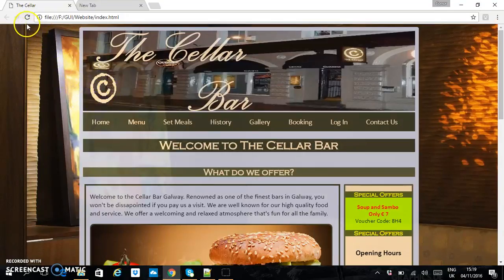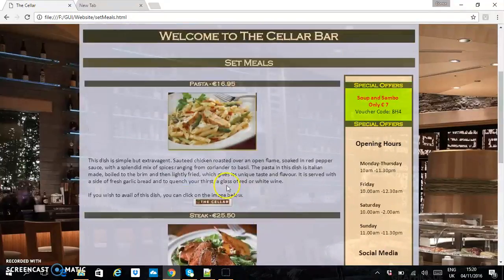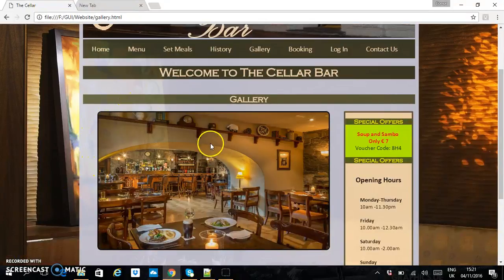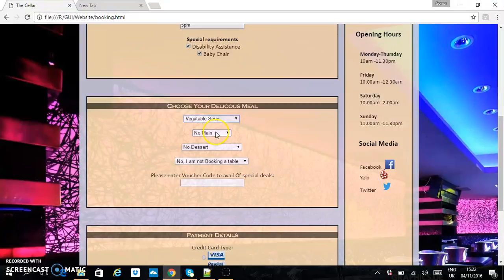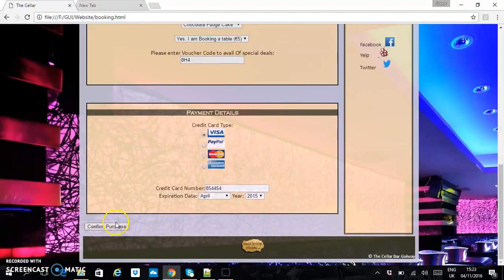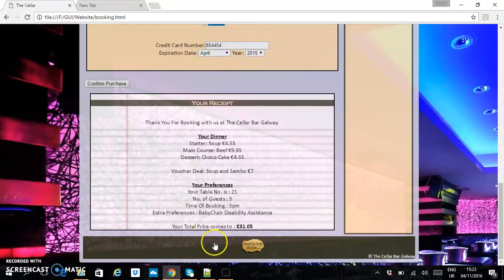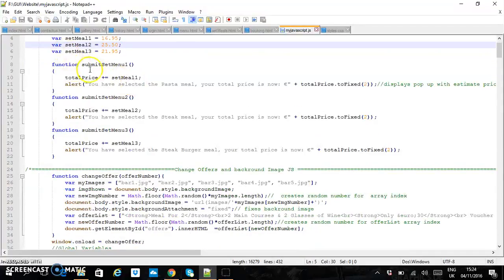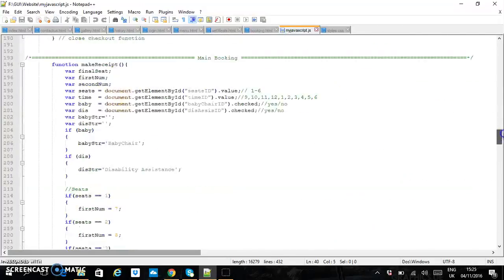Website - HTML, CSS & JS